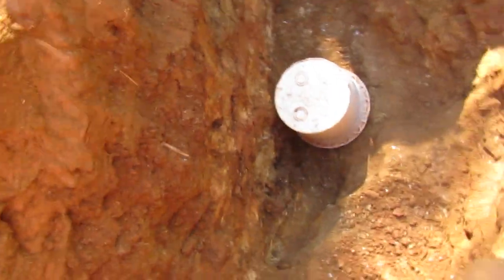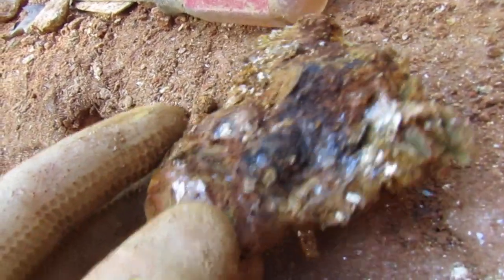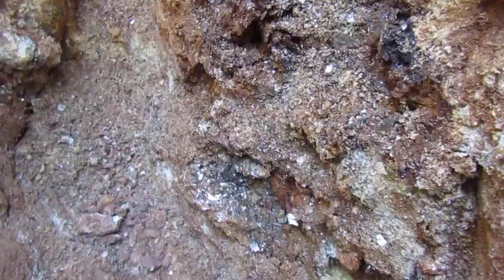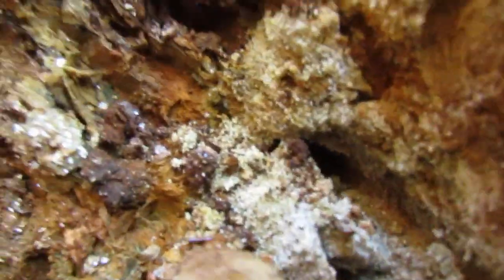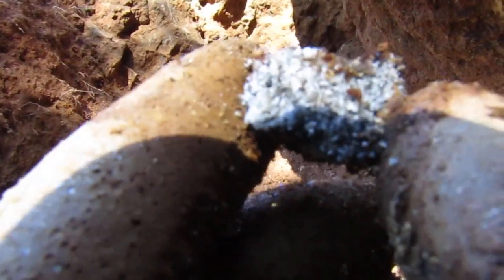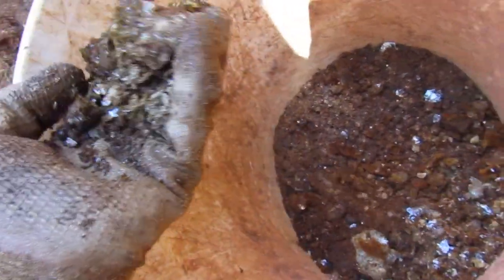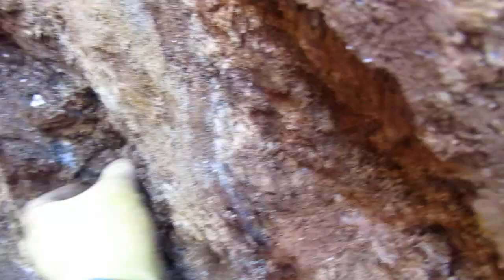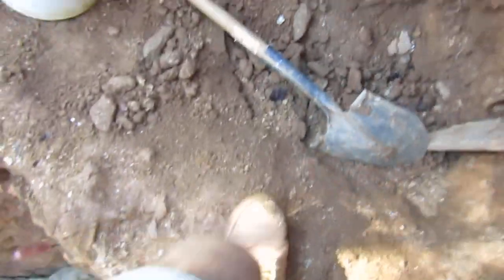10/3/18 Heavy on the mica with a dash of red rutile at Emerald Hollow Mine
Wow the rutile is more concentrated and visible throughout the handfuls of mica